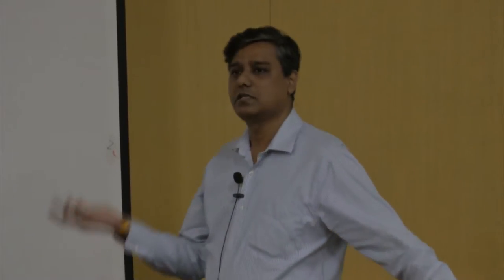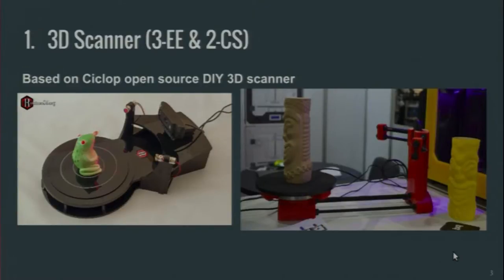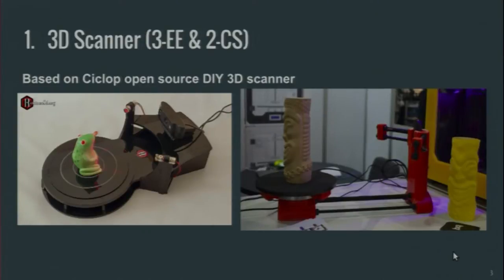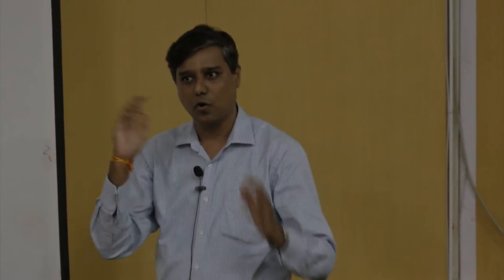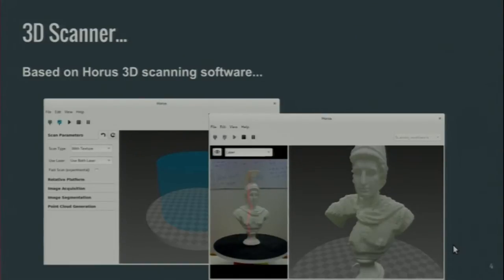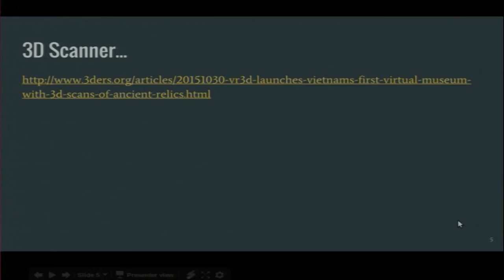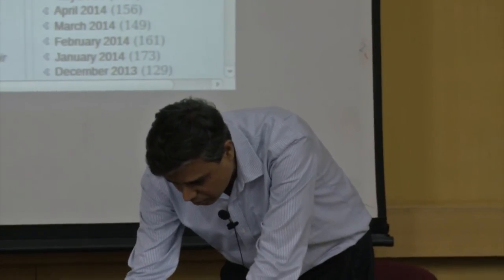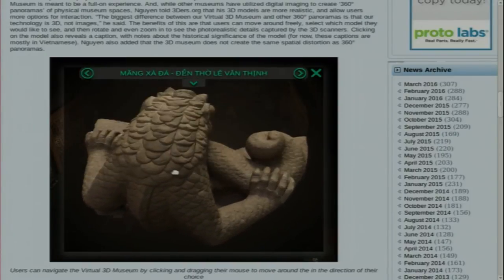SI S011 3D Scanner